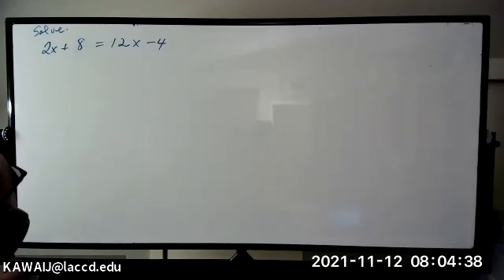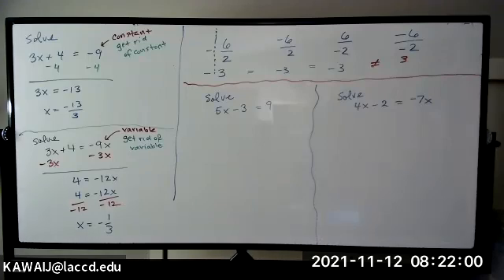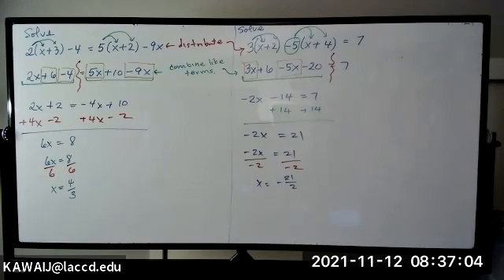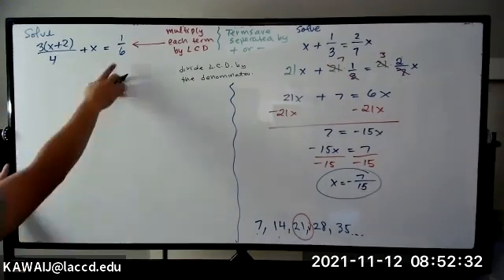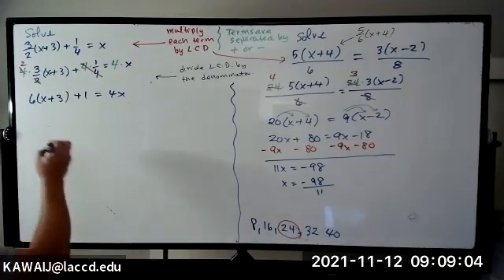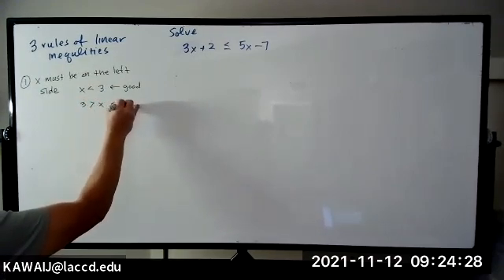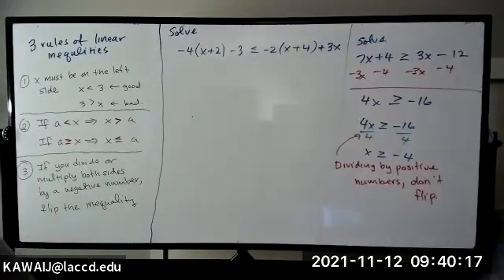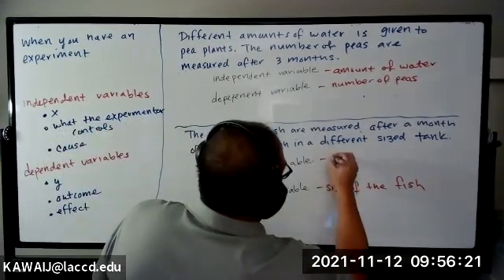TEAS nursing exam math workshop - week 6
In this workshop, we worked on linear equations including inequalities and fractions and independent/dependent variables.